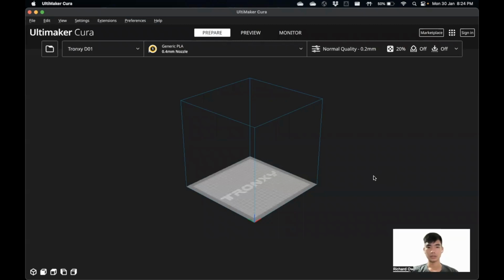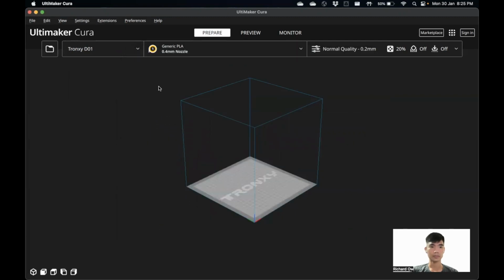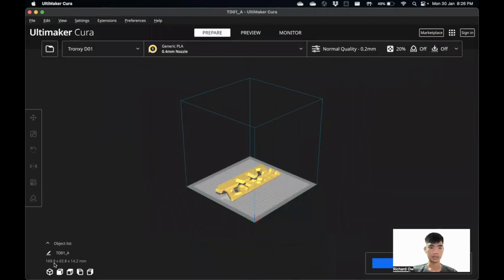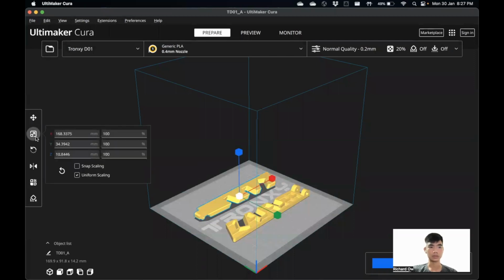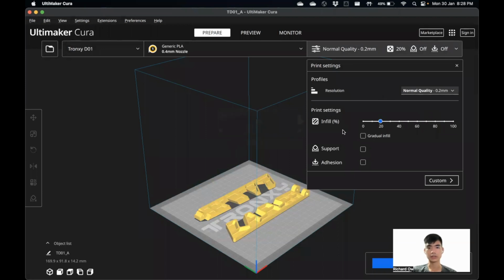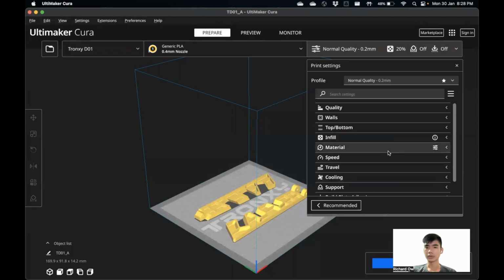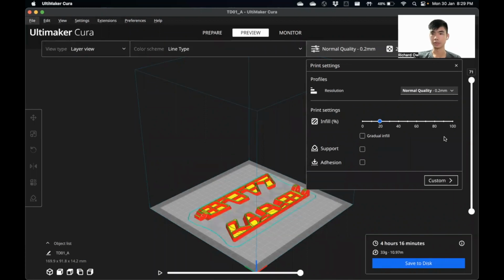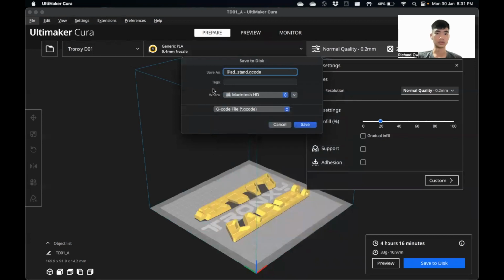How to Use Cura for 3D printing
This bitesize video  demo how to use Cura software for 3D printing
Cura is a slicing software used for preparing 3D printing files for printing. To use Cura, follow these steps:
1. Install Cura: Download and install the latest version of Cura software from the official website.
2. Connect your 3D printer: Connect your 3D printer to your computer via USB or Wi-Fi.
3. Load 3D model: Load the 3D model you want to print by clicking on "Open File" in Cura.
4. Select printer profile: Choose the profile for your specific 3D printer from the list of available profiles.
5. Adjust settings: Adjust the settings such as layer height, infill, and print speed according to your preferences.
6. Slice model: Slice the model by clicking on the "Slice" button. This will generate the G-code file, which is the code your printer uses to build the model.
7. Save G-code: Save the G-code file by clicking on "Save to Disk."
8.Print: Load the G-code file onto your 3D printer and start printing.

Note: Before starting your first print, it's recommended to do a test print with some basic model to ensure the printer is calibrated correctly and the settings are appropriate for your specific 3D printer.

Recommended 3D Printing Training
1. WSQ - Additive Manufacturing and 3D Scanning

2. 3D Prototyping with 3D Design, 3D Scan and 3D Printing